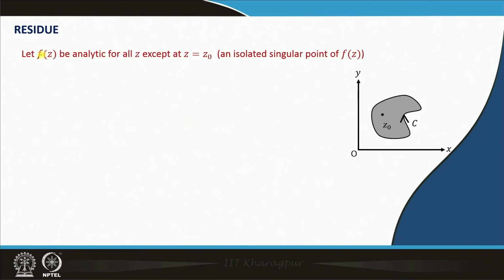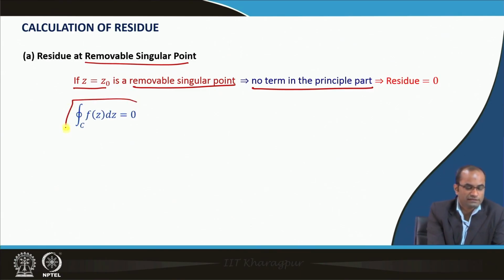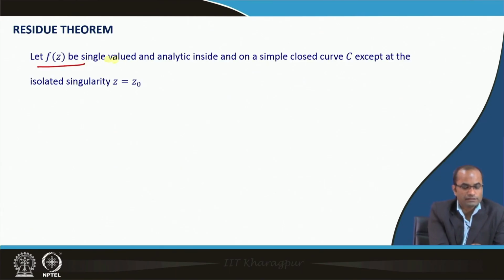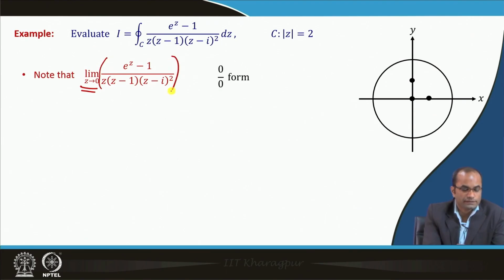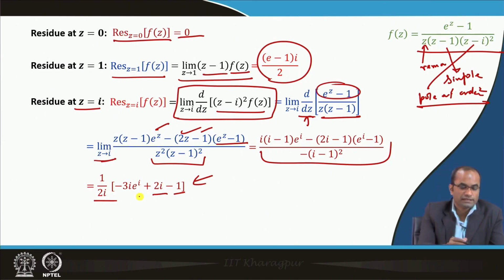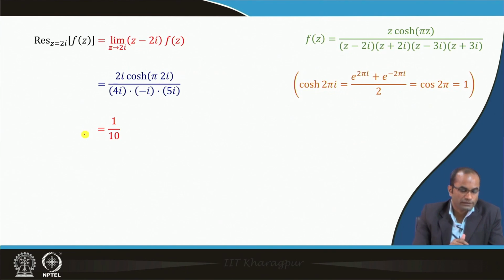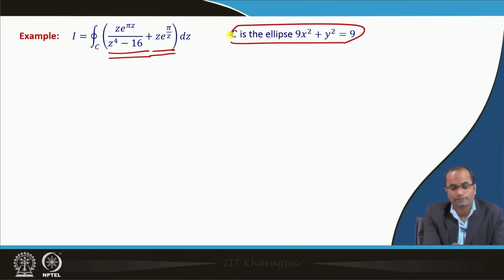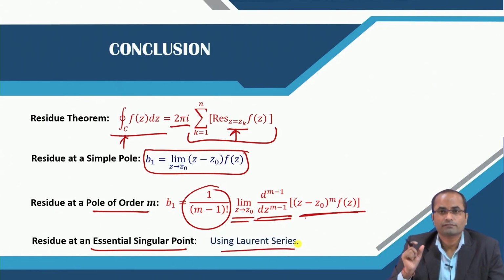Residue swayamprabha ch38sp